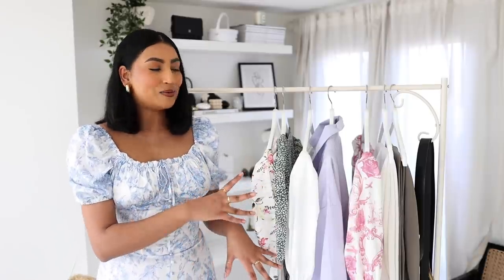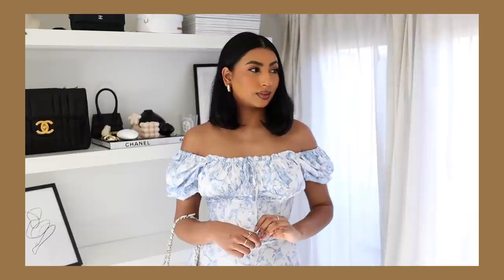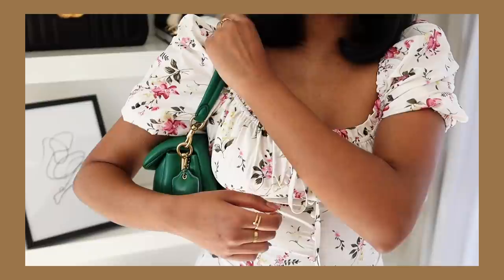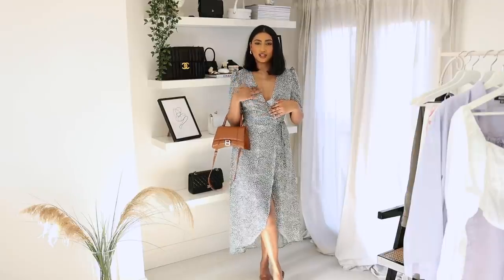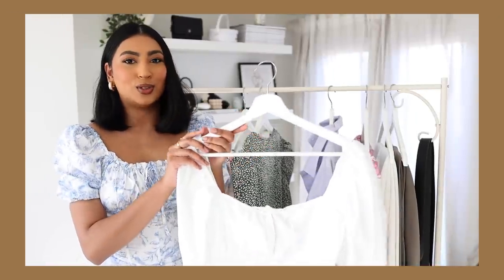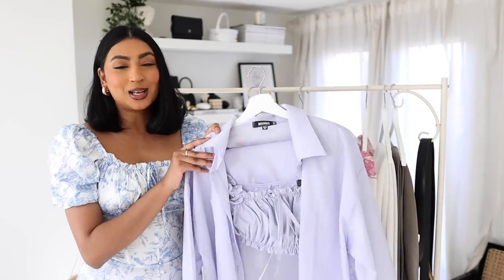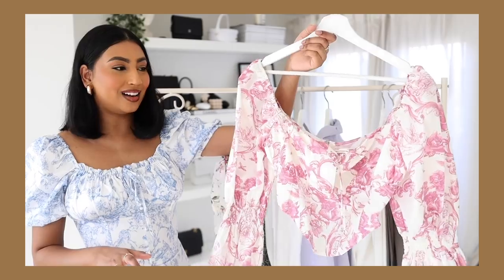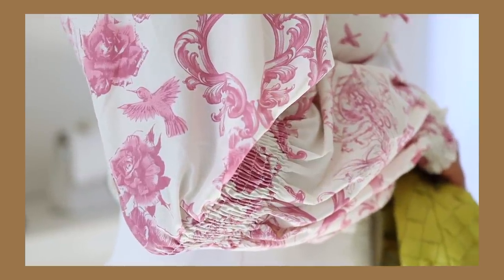SPRING POST LOCKDOWN OUTFIT IDEAS - outdoor dining, picnics, brunch dates | NOORIE ANA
Hey guys, in this video with Missguided I'm showing you some new pieces I picked up for Spring. The UK has finally opened up for us to go out and enjoy the sunshine so here are some outfit ideas for outdoor dining, picnics and brunch dates!  I hope you enjoy! x

Milkmaid blue print dress (UK 6)
Petite version of Milkmaid blue print dress
Milkmaid floral print dress (UK 8)
Green printed wrap dress (UK 8)
White puff sleeve milkmaid top (UK 10)
Pink print milkmaid top (UK 10)
Lilac co-ord skirt
Lilac co-ord top
Lilac co-ord shirt (UK 12)